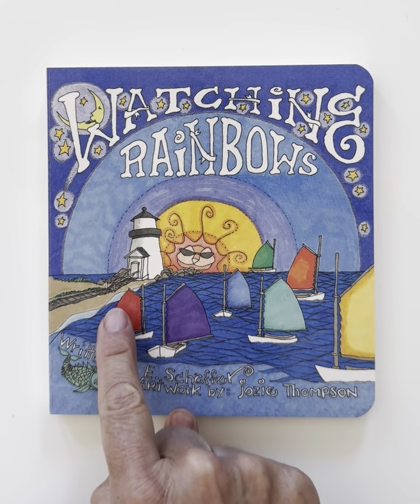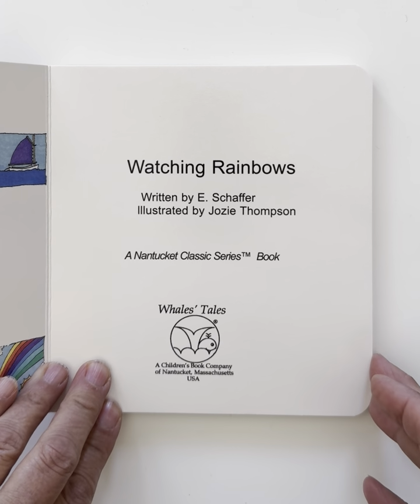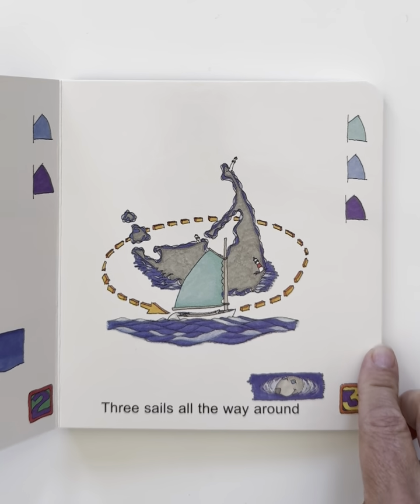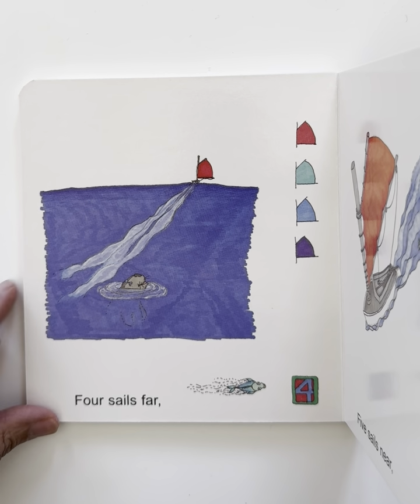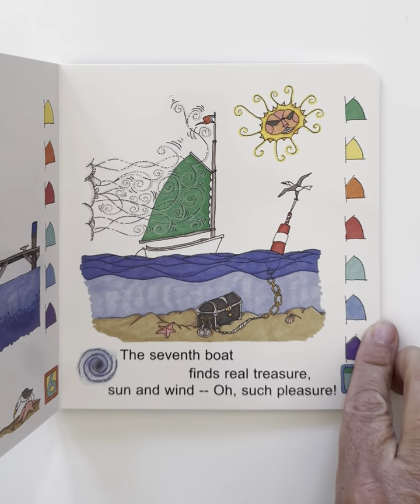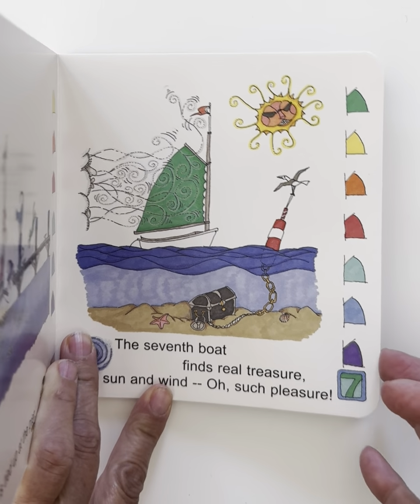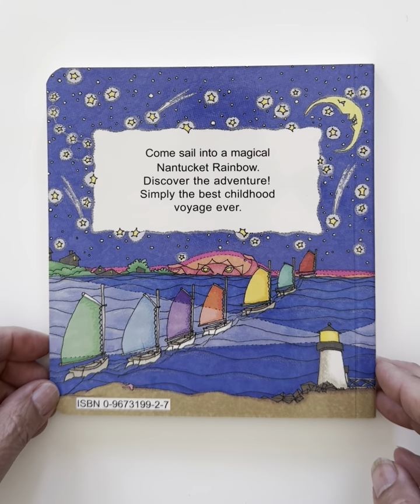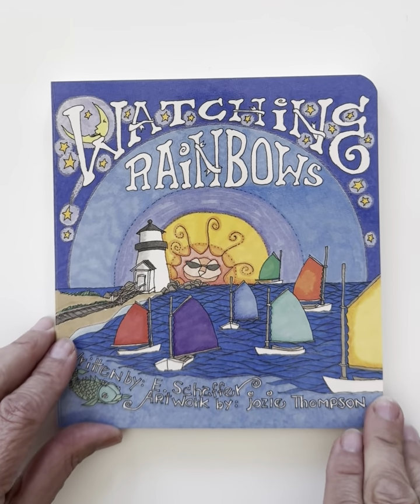"Watching Rainbows" by E. Schaffer, Artwork by Jozie Thompson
"Watching Rainbows" by E. Schaffer, Artwork by Jozie Thompson is a board book about the 'Rainbow Fleet' from the island of Nantucket. A beautiful and colorful fleet of small boats delighting families in the summer. A colorful counting and rhyming book to enjoy together and discover the pictures on each page.